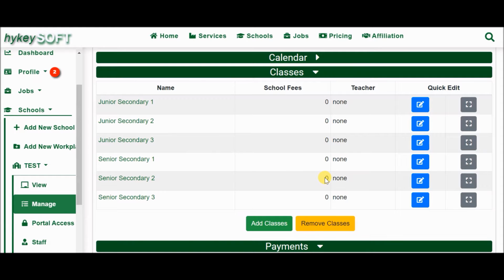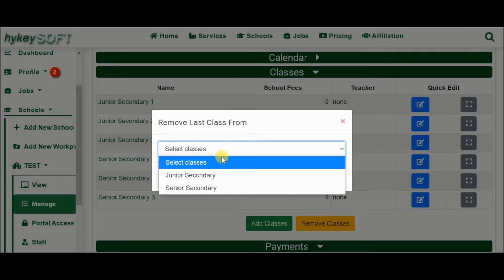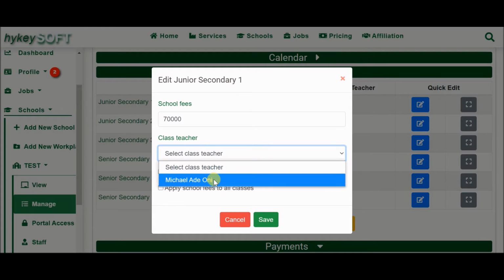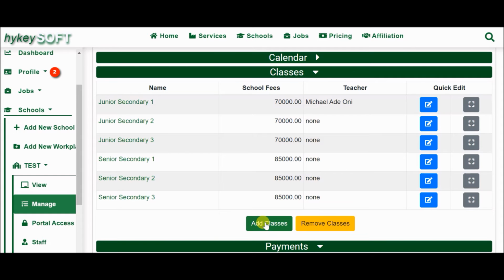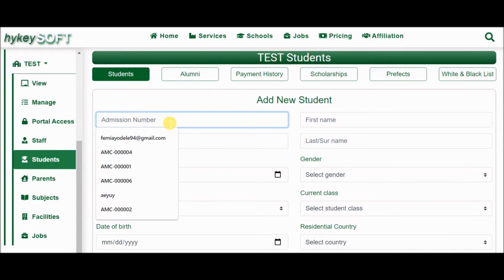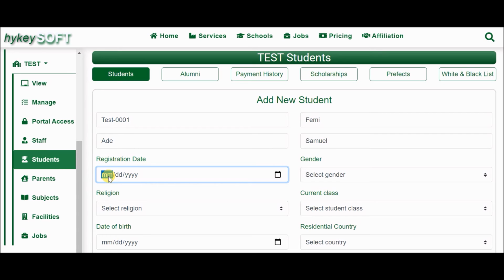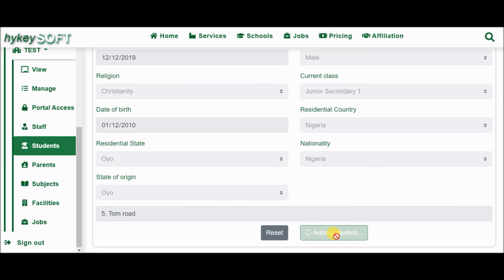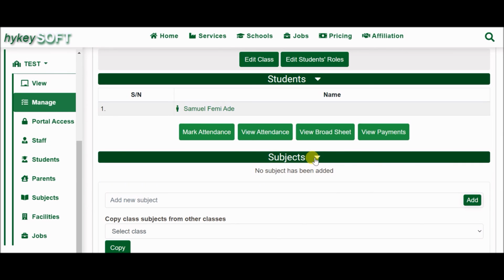Hykeysoft Tutorial 8 (Setting up classes and registering your students)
When a term is created, classes are automatically generated for the term. You can set up these classes by adding up school fees, assigning teachers, etc.